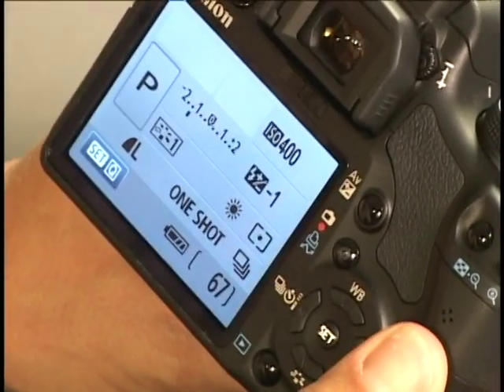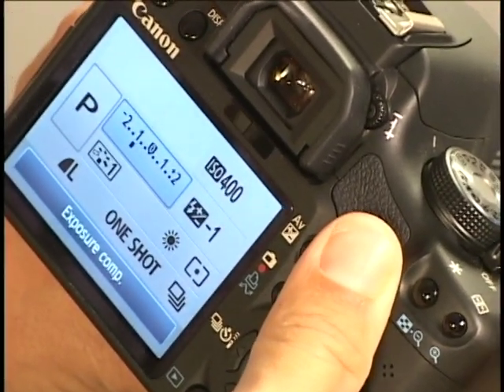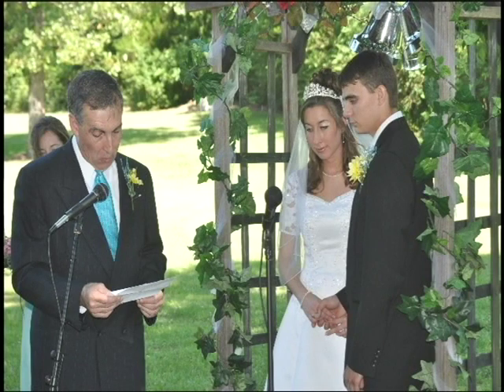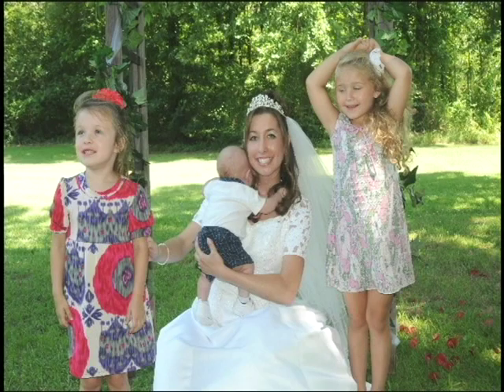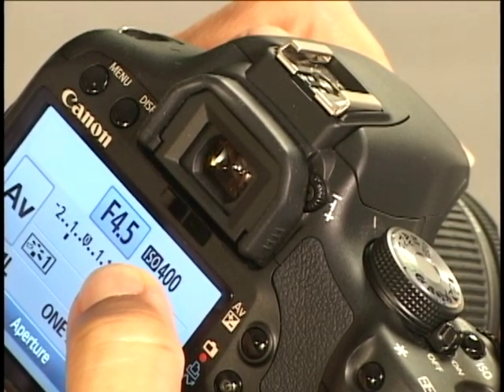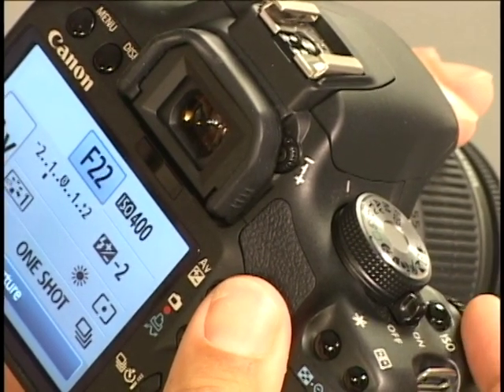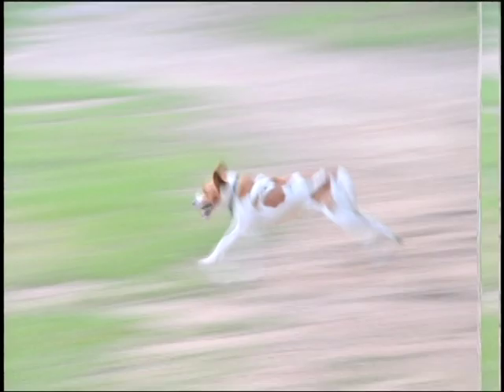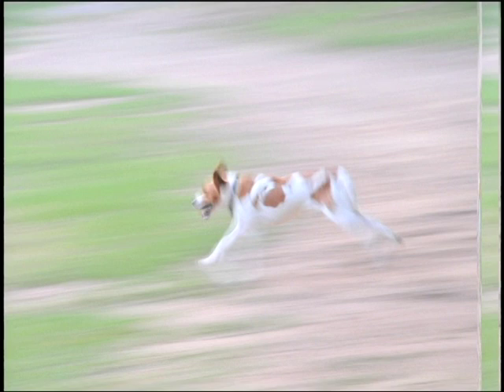14 Techniques for better Photography Part 1 T1i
This is the first of two videos which will give you 14 tips to make your pictures better. These tips are demonstrated with a Canon Rebel T1i but you can easily do them with any camera.